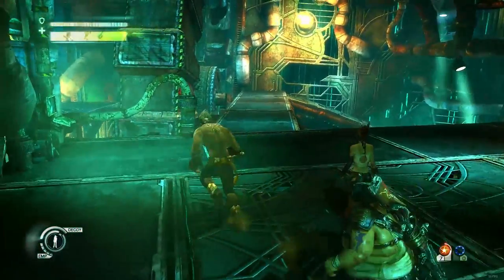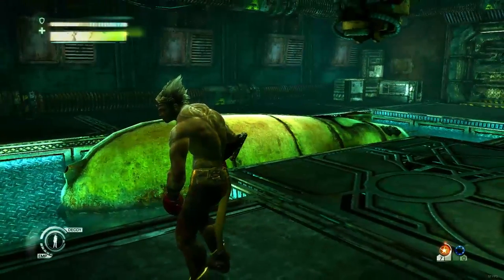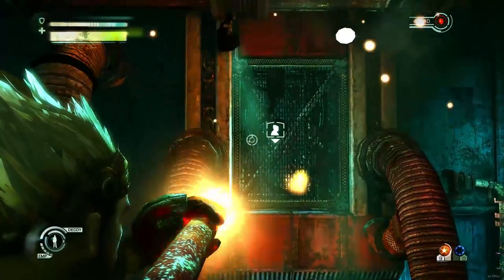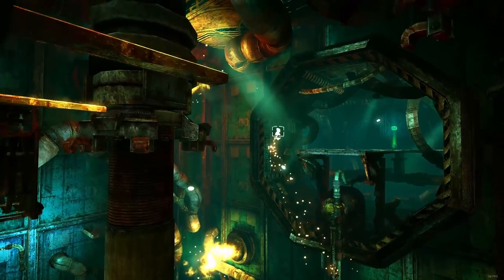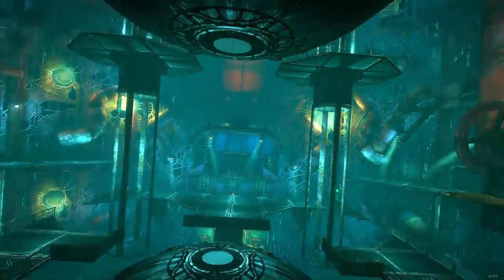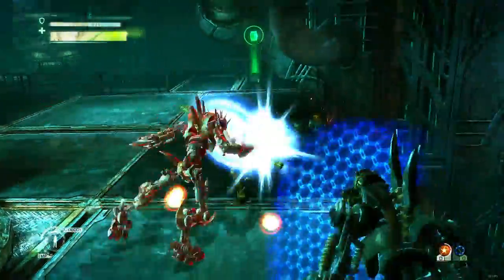Let's Play Enslaved: Odyssey to the West [Part 20] - ASSAULTING PYRAMID - PC Gameplay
Well then that looks real shiny.

Enslaved: Odyssey to the West is owned by Ninja Theory.